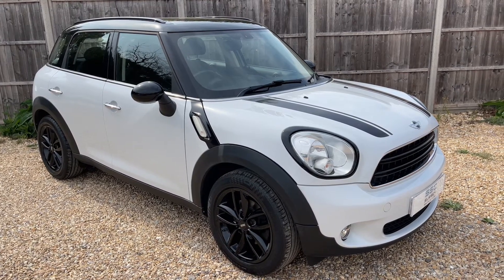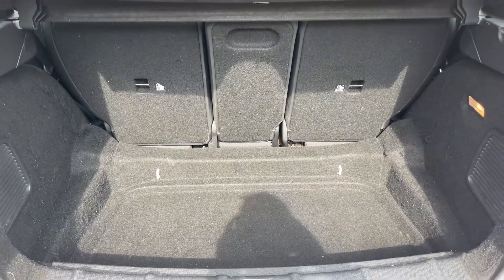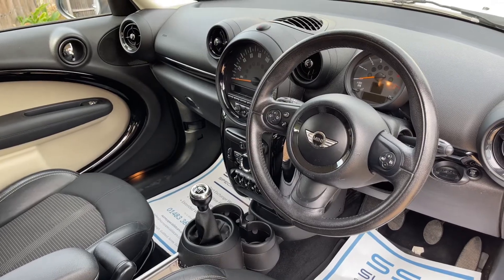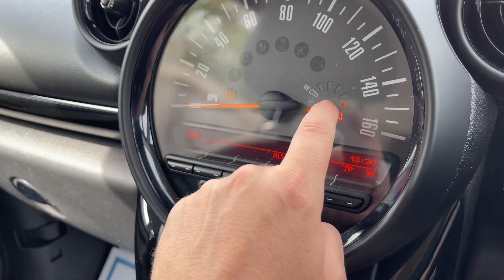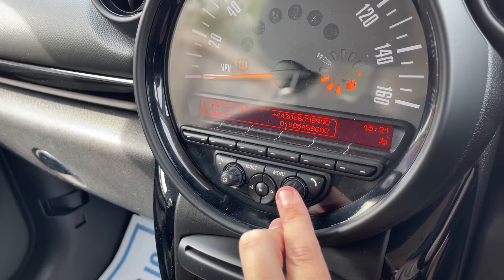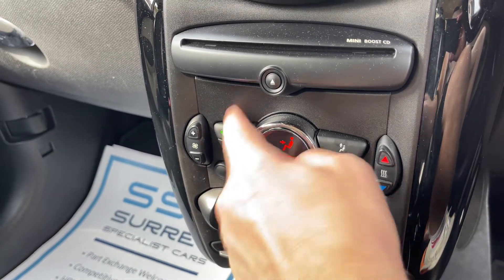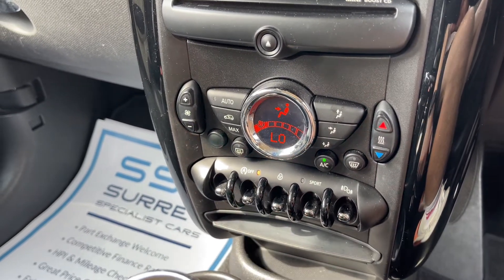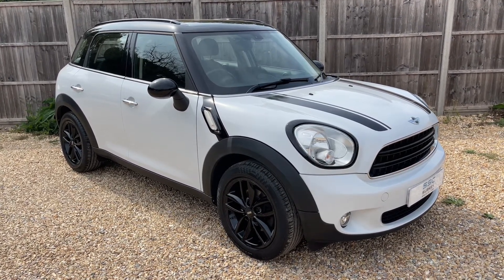MINI Countryman VO15RNF